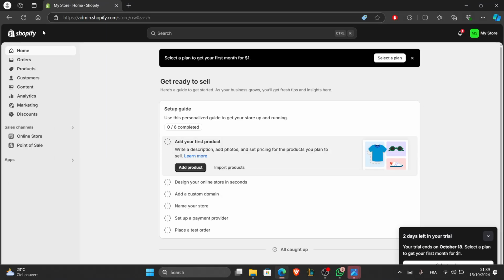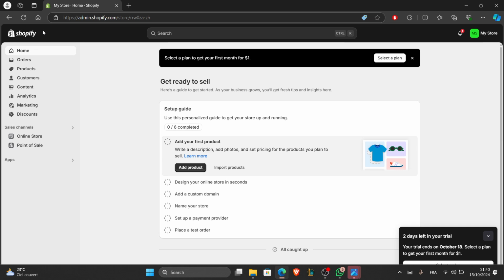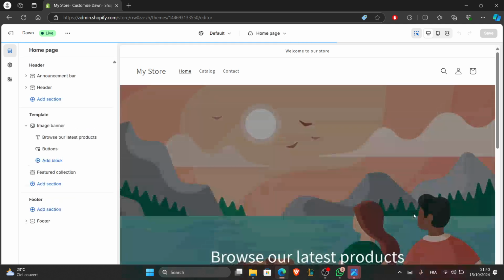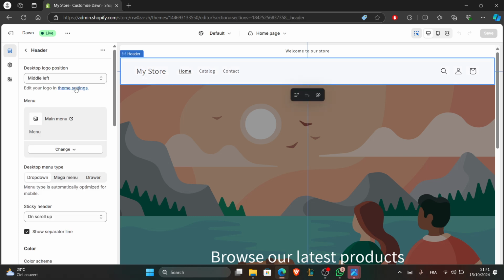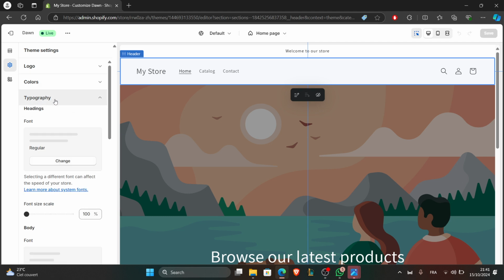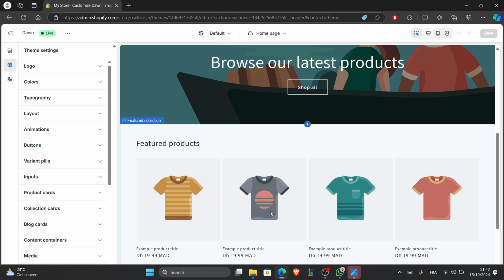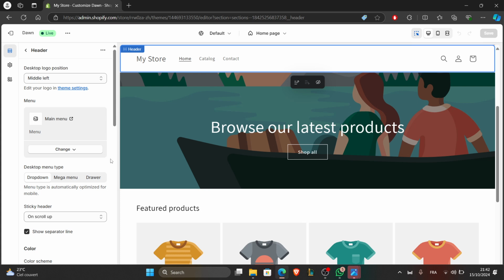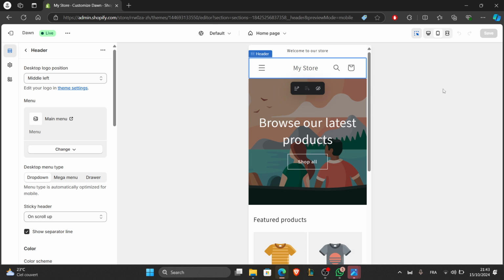How To Edit The Refresh Theme In Shopify Tutorial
Today we talk about edit the refresh theme in shopify,shopify tutorial,shopify refresh theme customization,refresh theme,refresh theme shopify